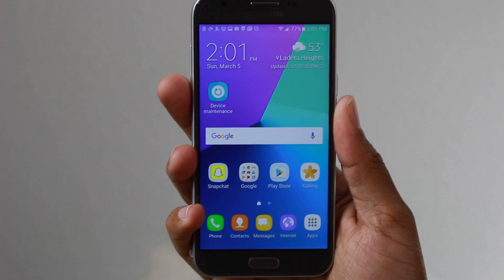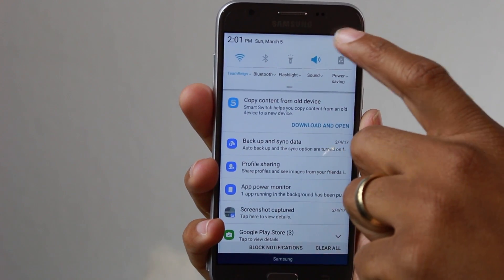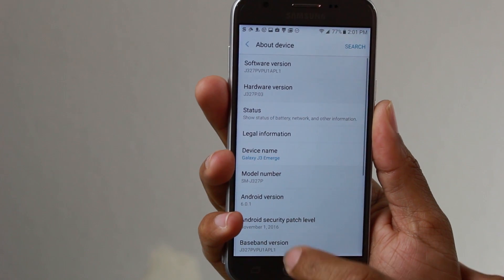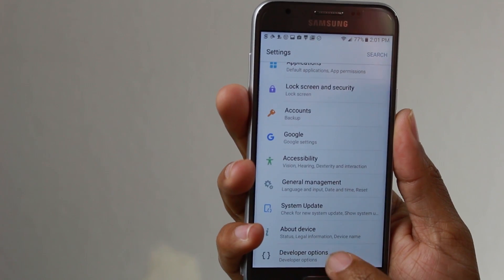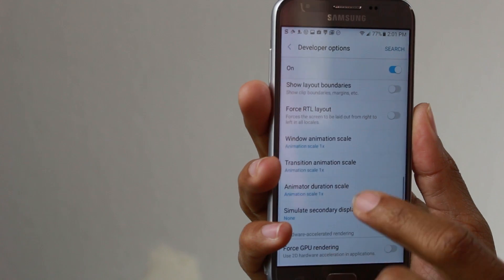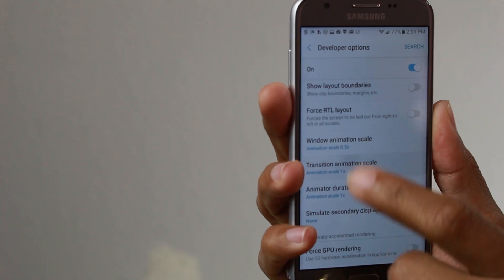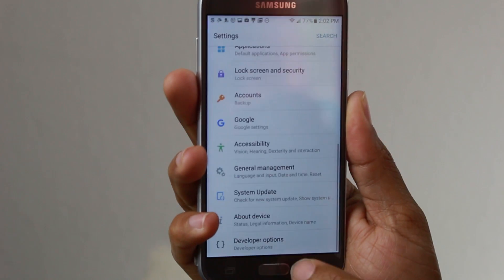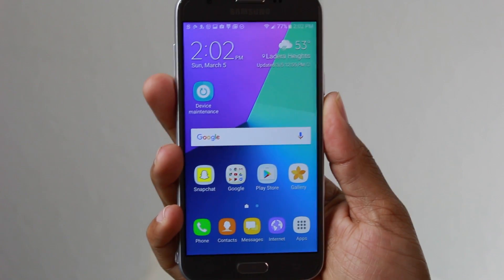Samsung Galaxy J3 - How to Speed Up | H2TechVideos